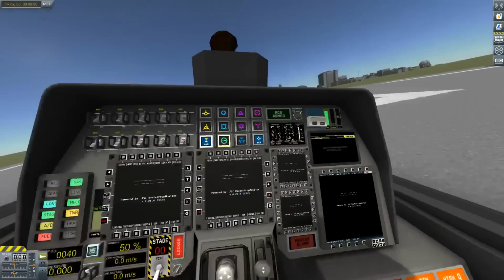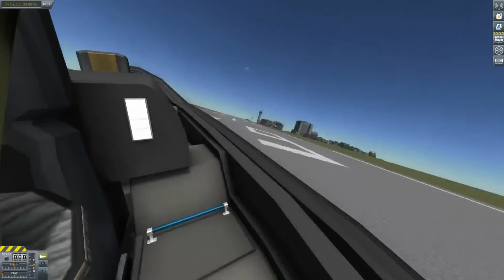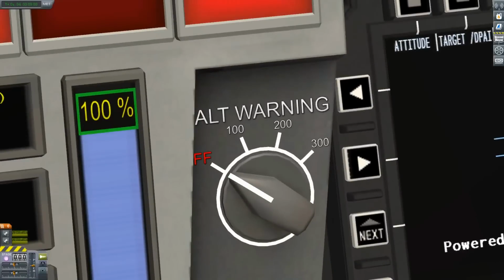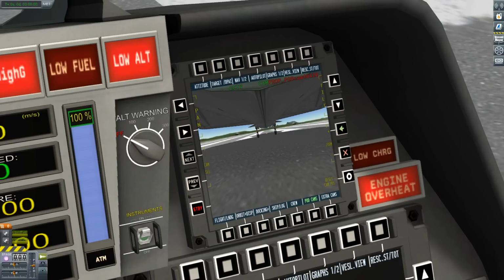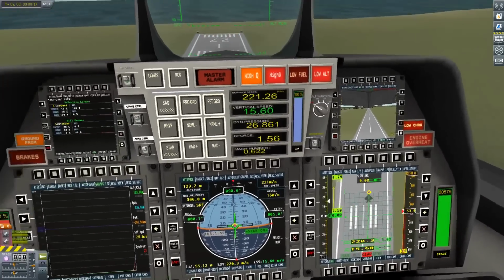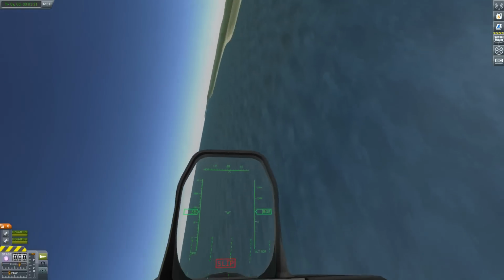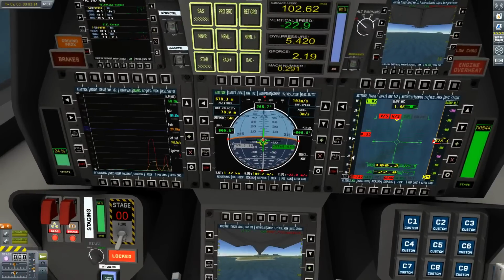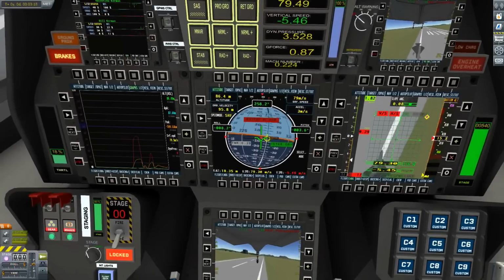KSP Mod Spotlight - Mk22 Cockpits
Finally updated and re-released for the latest version(s) of Kerbal Space Program, it's BDynamics Mk22 Cockpits!

A friend of mine needs some help paying medical bills, please support him if you can